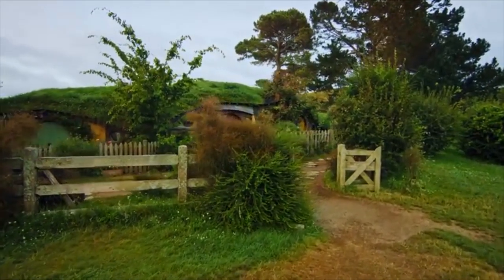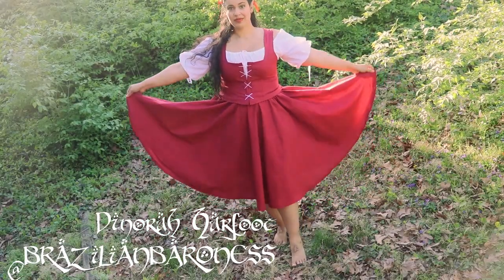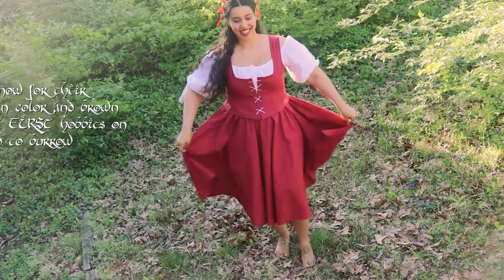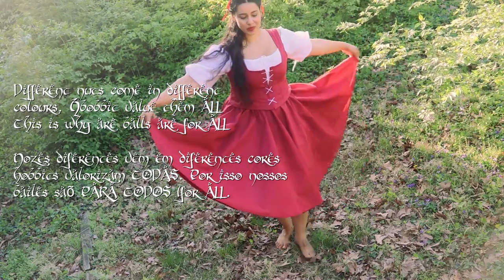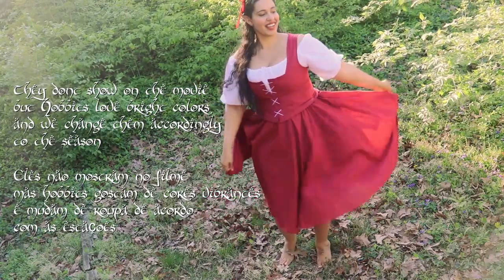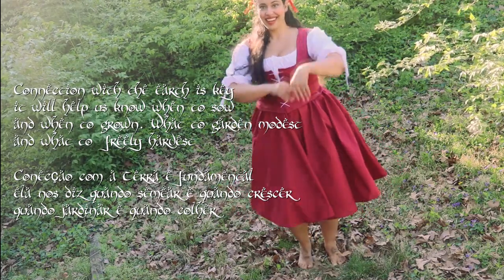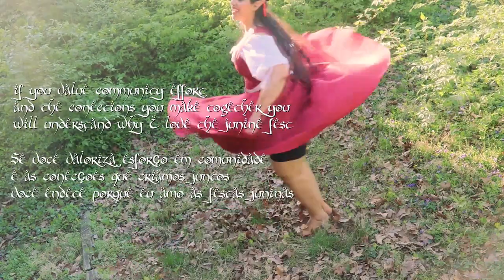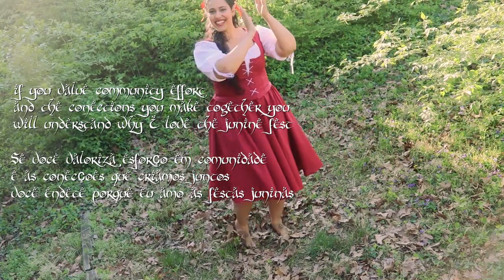Hobbit dance - How to dance like a hobbit the shire festival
How to dance like a hobbit. Get ready for the June Festivities everyone!

Quinteto Armorial - Reisado

~ ~ ~ C O U P O N C O D E S ~ ~ ~